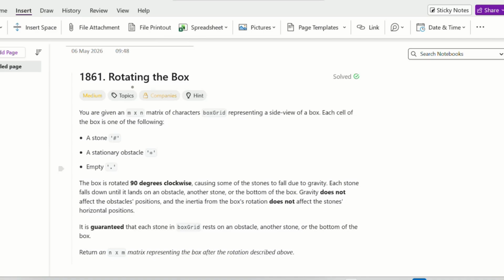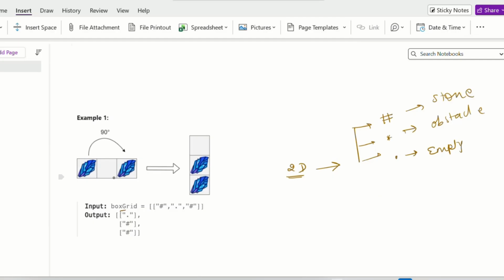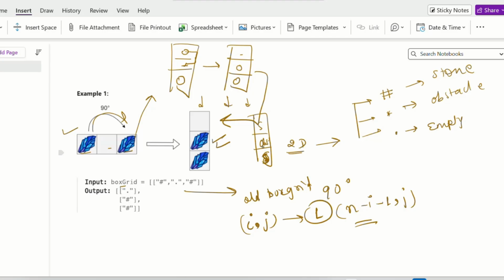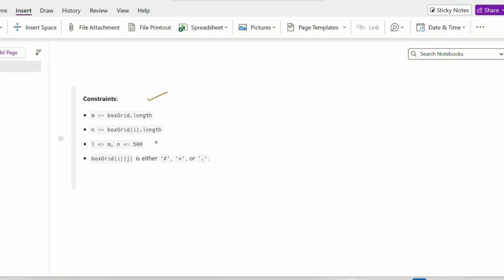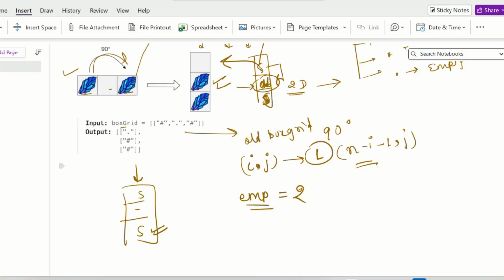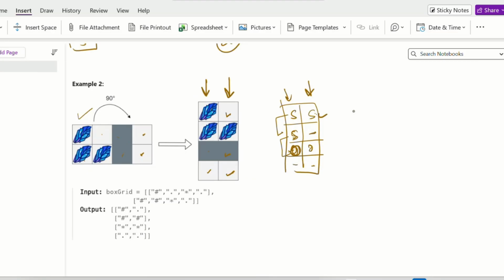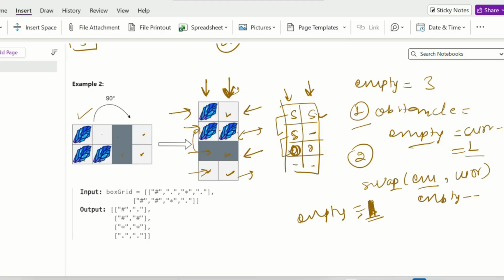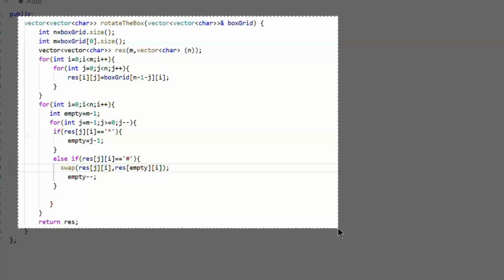1861. Rotating the Box | POTD 6 May 2026 | C++ | Leetcode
1861. Rotating the Box

💡 Topics Covered:
Matrix
Vector/Array